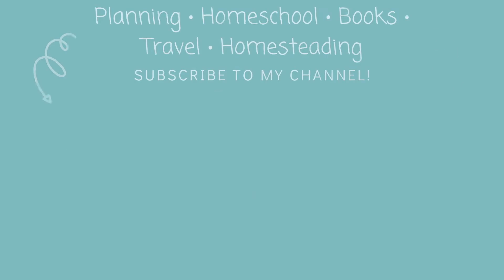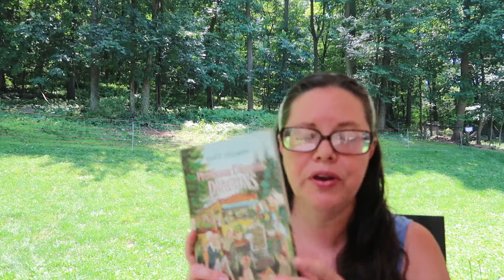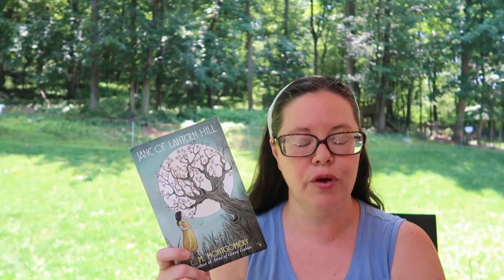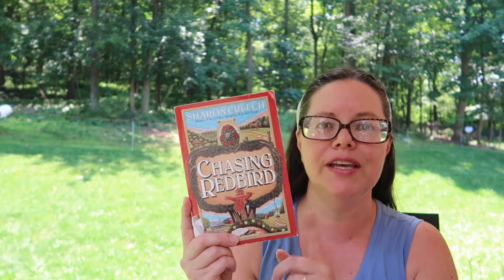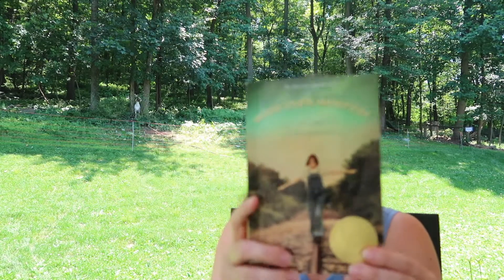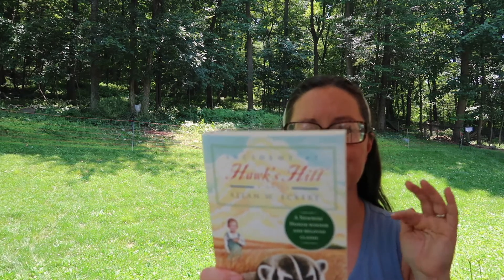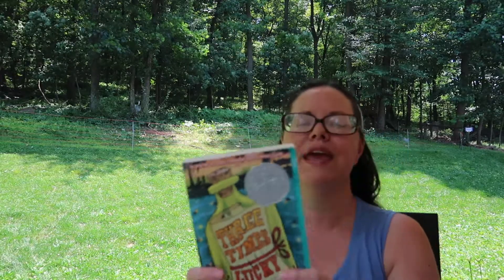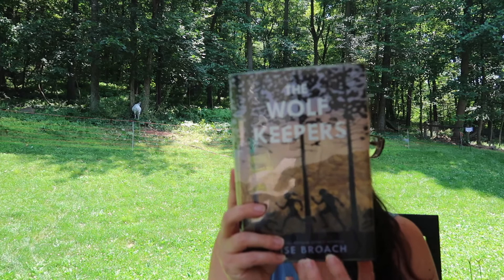SUMMER THEME TBR MIDDLE GRADE | Booktube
This is my To Be Read List of 15 Middle Grade books that all have the theme of "SUMMER."

BOOKS -
Rabbit Hill
Professor Diggins Dragons
One Crazy Summer
Jane of Lantern Hill
Swallows & Amazons
Chasing Redbird

Summer of the Monkeys
Moon Over Manifest
Hawk's Hill
The Westing Game
Three Times Lucky
Here in the Real World
The Wolf Keepers

iPhone 11

13" Macbook Pro